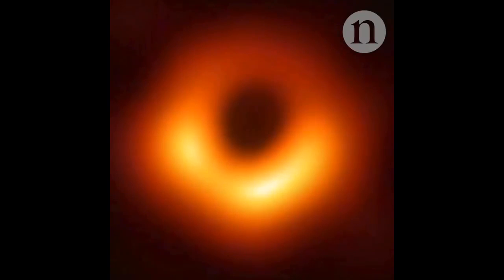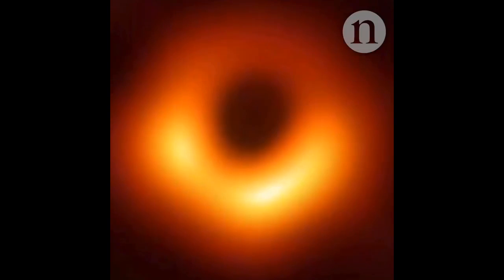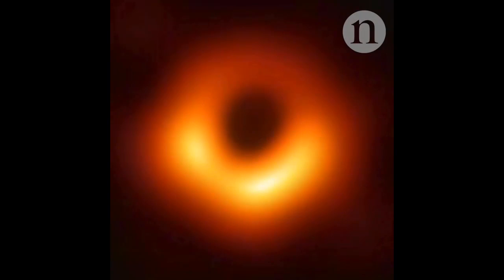Katie Bouman: Kara Delik Fotoğrafı Üzerine (2019)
Geçtiğimiz günlerde bilim dünyasında ve hatta bizlerin dünyasında da hayret uyandıran bir gelişme yaşandı. Bir kara deliğin fotoğrafı yayınlandı ilk kez. Bunun üzerine pek çok şey konuşuldu elbette ki, ancak bir isim özellikle öne çıktı: Katie Bouman.

Kendisi, bu kara deliğin görüntüsünün elde edilebilmesi için teleskopların nereye ve nasıl yerleştirilmesini gösteren özel bir algoritmanın mimarıdır ve aslında tasarladığı bu algoritma sayesinde kara deliğin fotoğrafı alınabilmiştir.

Burada da, Katie Bouman ile açıklanan keşif sonrası yapılan bir röportajı izliyoruz. Heyecanı ve tutkusu hem samimi hem de fazlasıyla yoğun. Öğrenmenin ve bilmenin coşku dolu bir şey olduğunu gösteriyor bizlere.